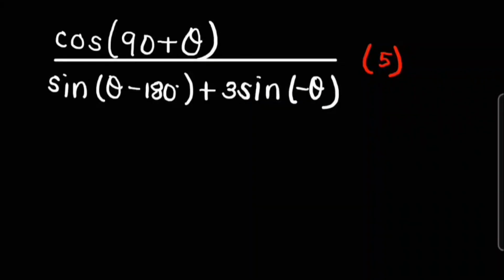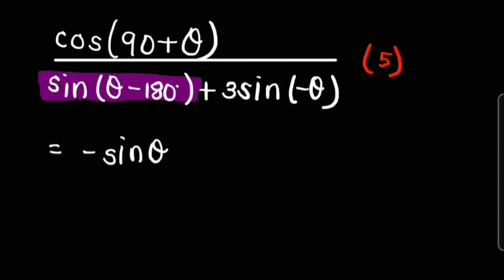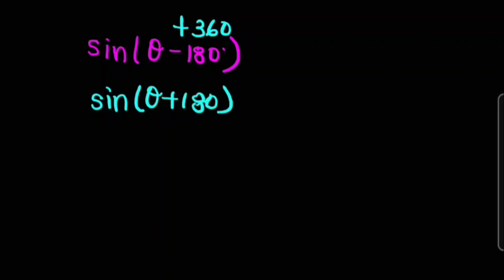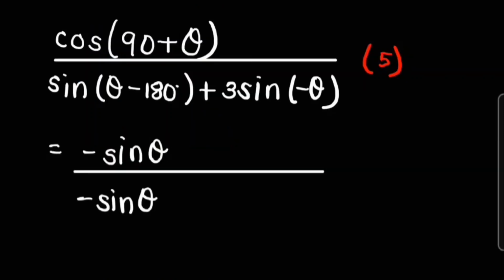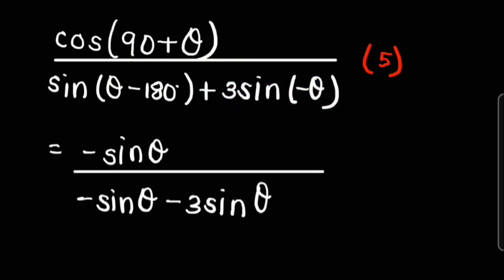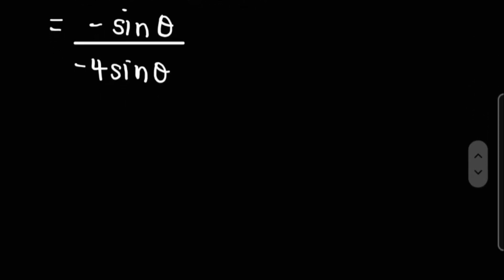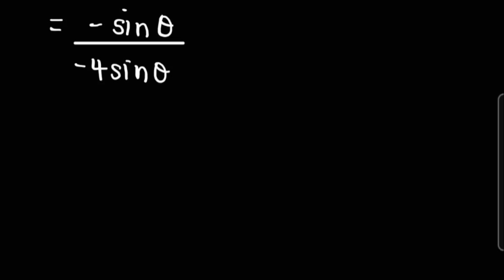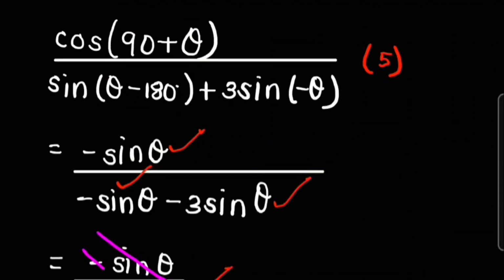Grade 12 Trigonometry - Simplify to a single term - Question 8